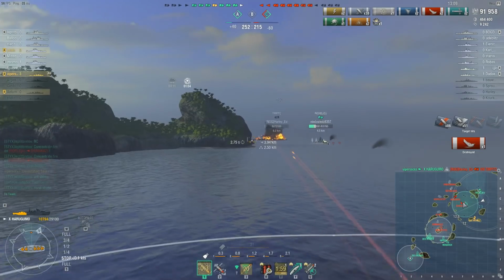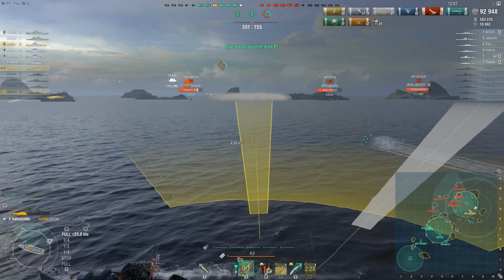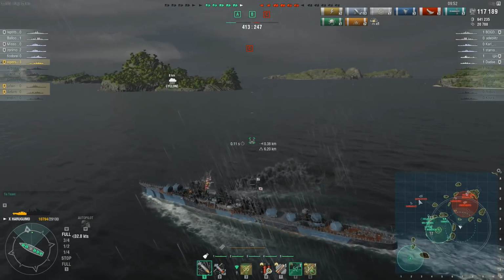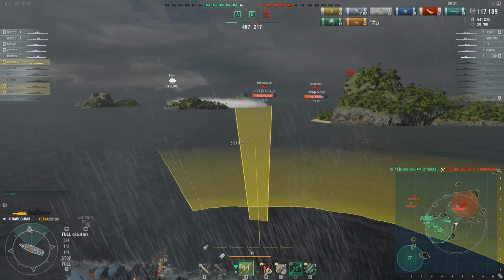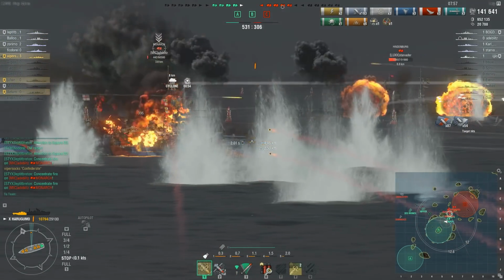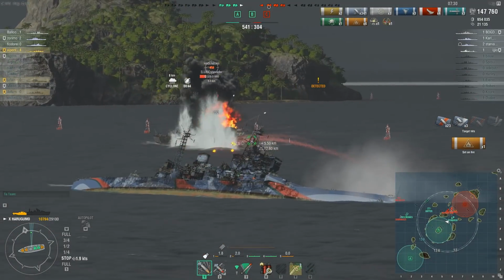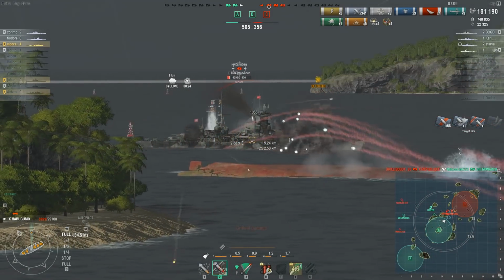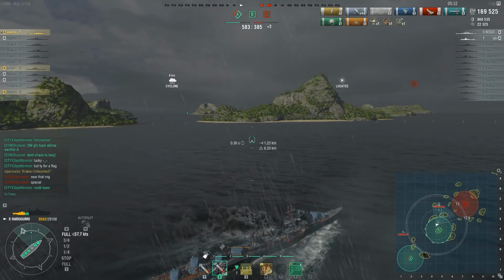World of Warships: Harugumo, The Princess Of Pew Pew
A random battle played by vipersocks in the Harugumo. As added benefit, you can also see me in this video! I do amazing things, like sinking.